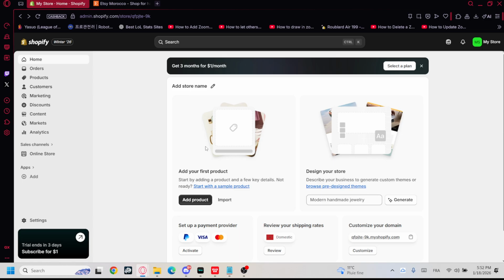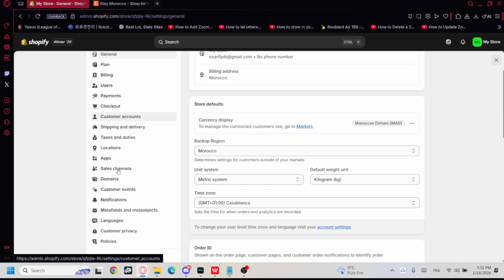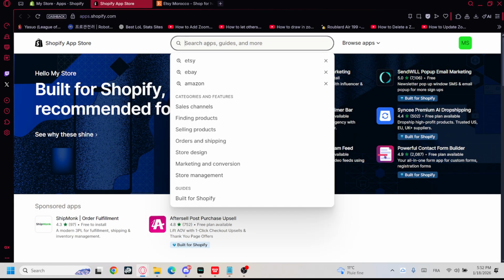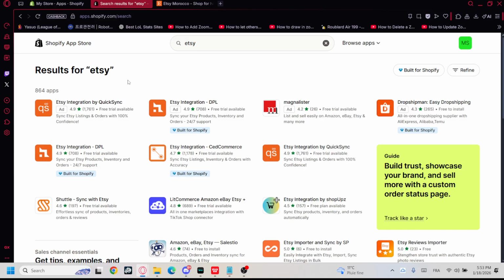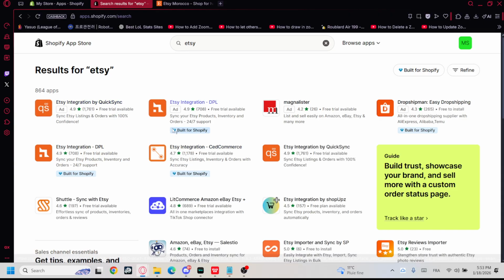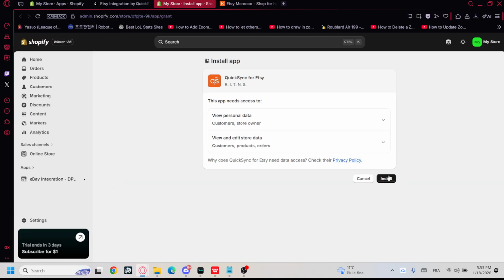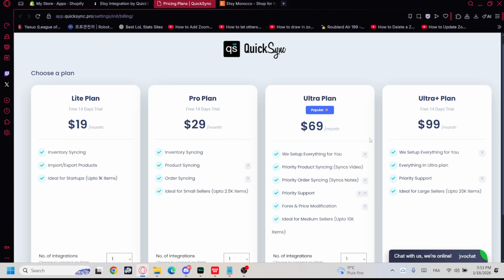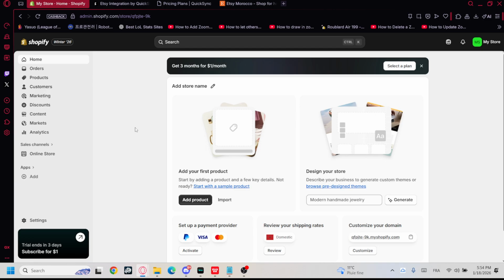How To Integrate Shopify With Etsy ! Tutorial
Today we talk about integrate shopify with etsy,shopify etsy integration,etsy shopify integration,shopify tutorial